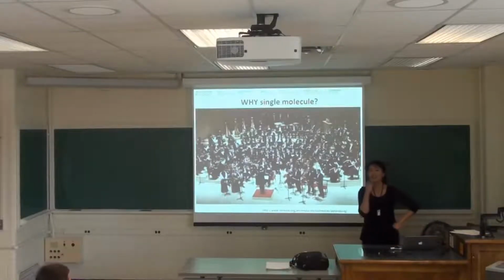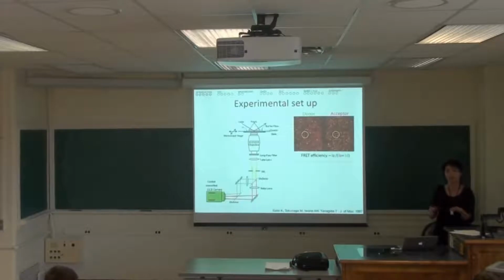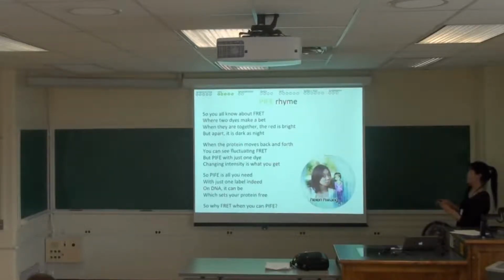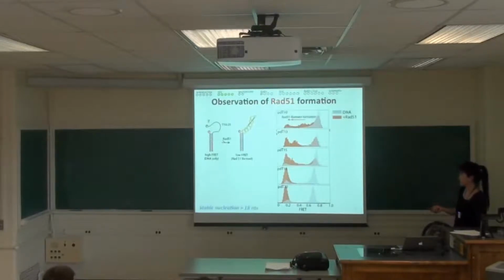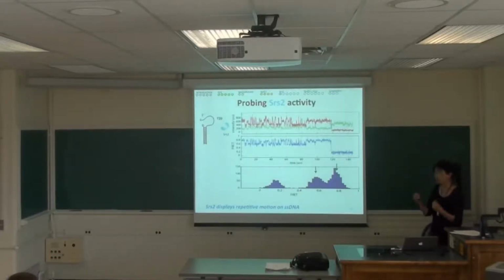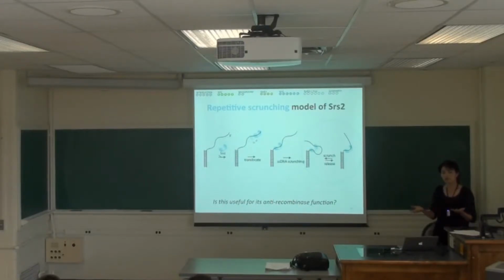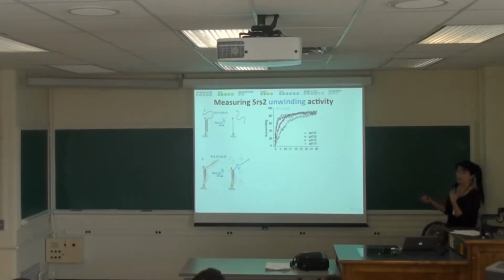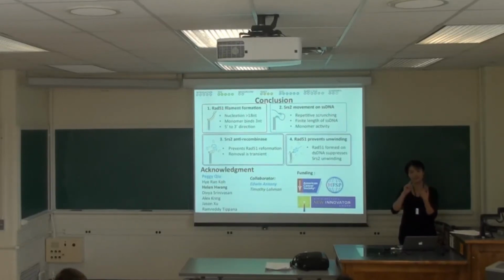Single Molecule Studies of Rad51 and Srs2